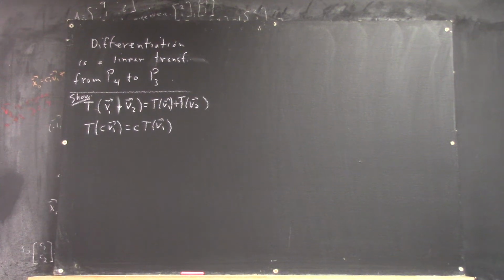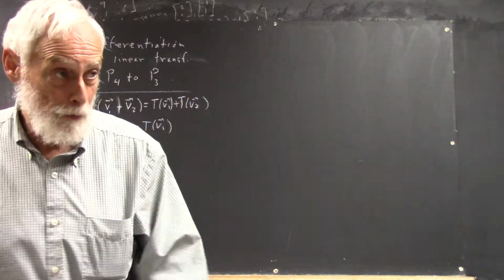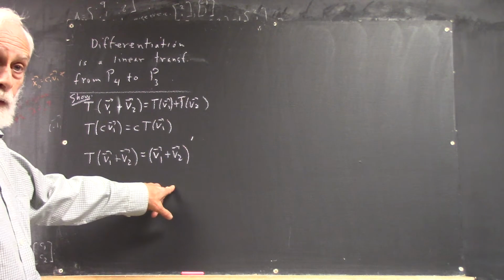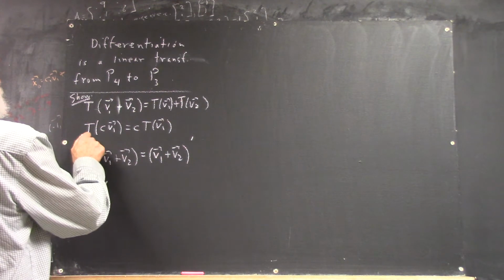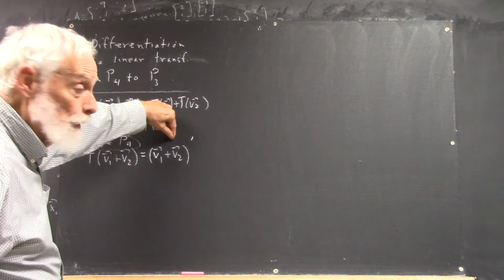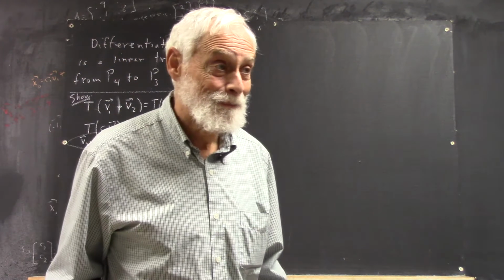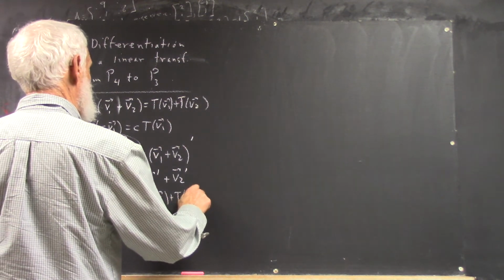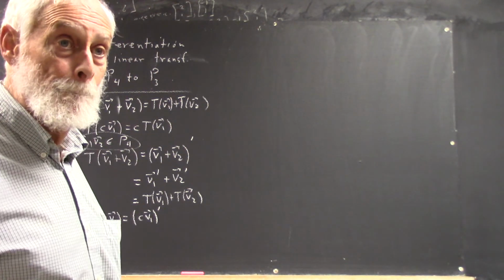daglin 3389 proving that differentiation is a linear transformation on spaces of polynomials 5